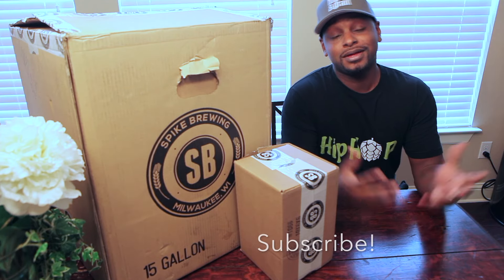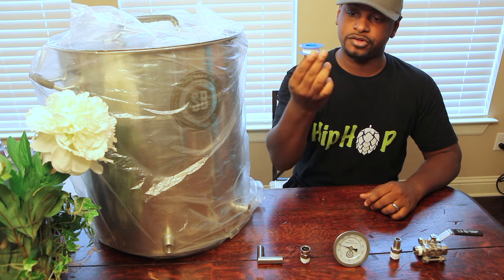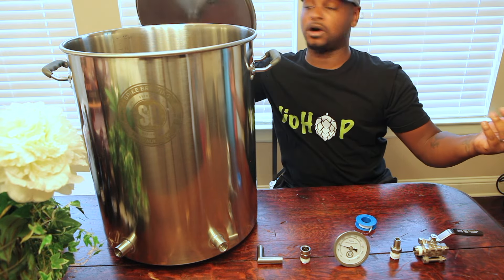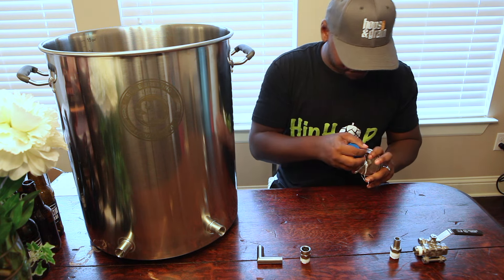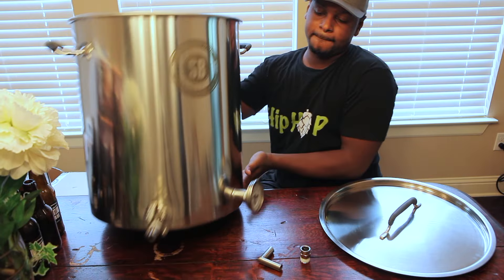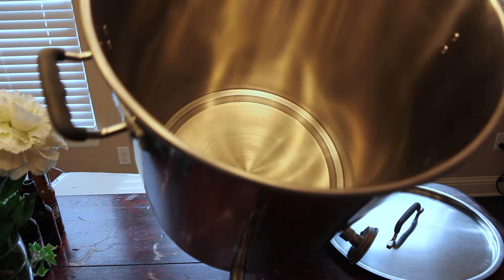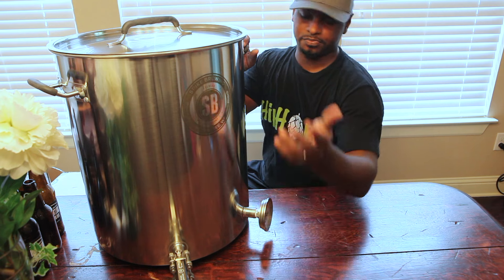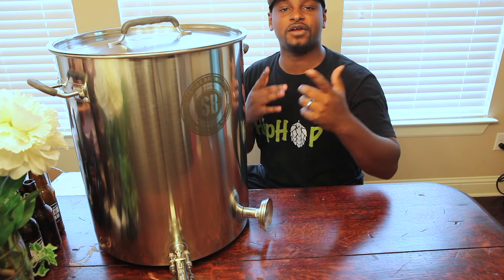Unboxing my 15 gal Kettle from Spike Brewing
Unboxing my 15 gal Kettle from Spike Brewing! Very happy with choosing Spike Brewing over other manufacturers. Checkout to get a kettle or custom kettle from them now!